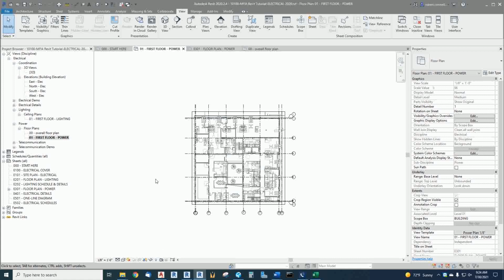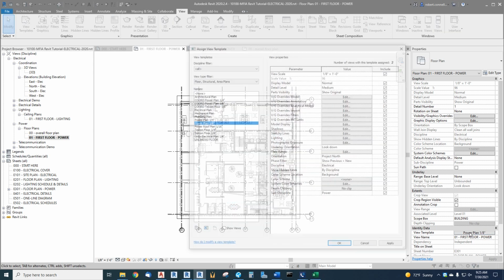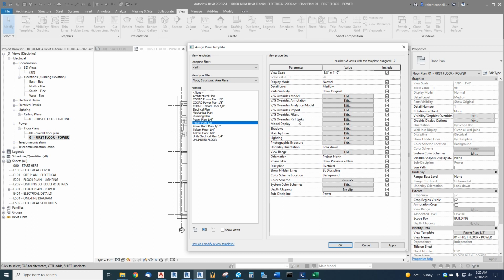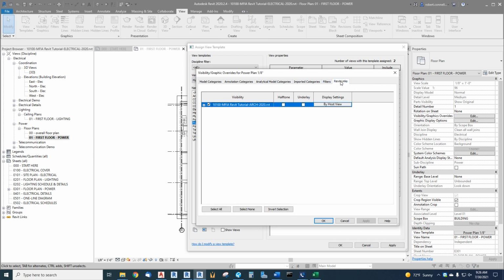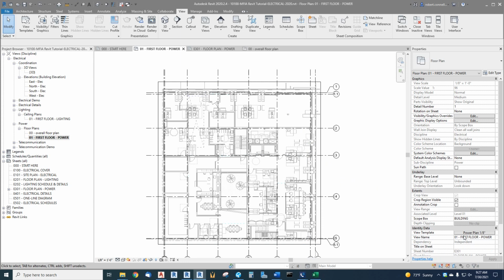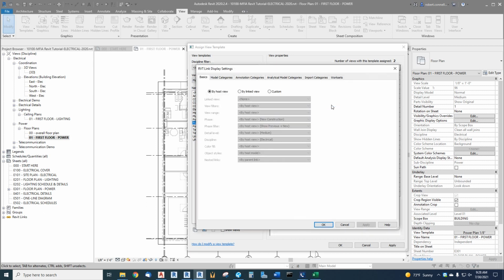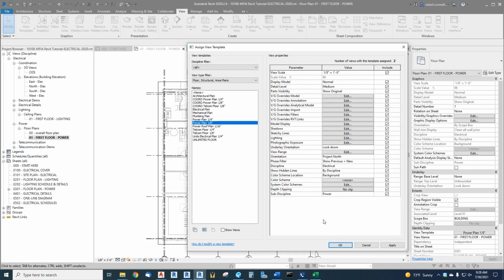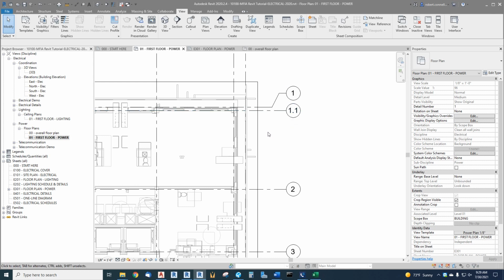Architectural Grids Interfering? This Solves It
This is a continuation of a beginner's guide series showing how we start a new electrical revit model, and is a short lesson on controlling the visibility of grid bubbles in the linked architectural model.